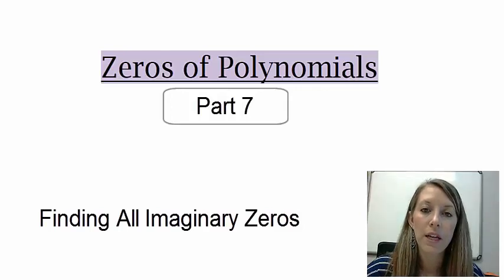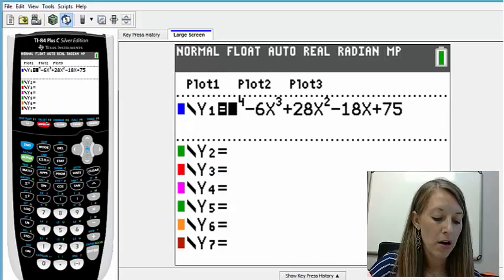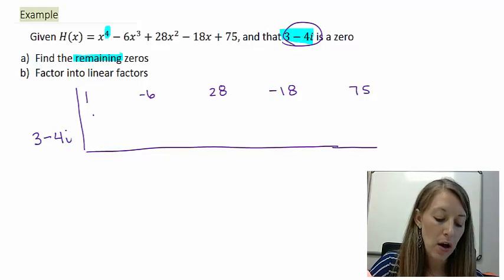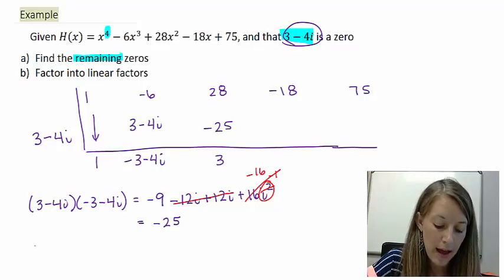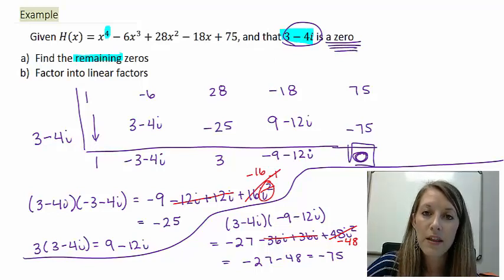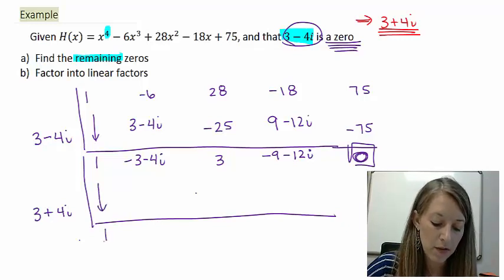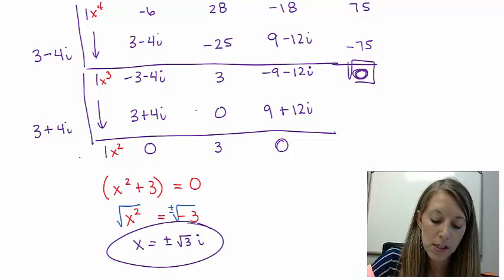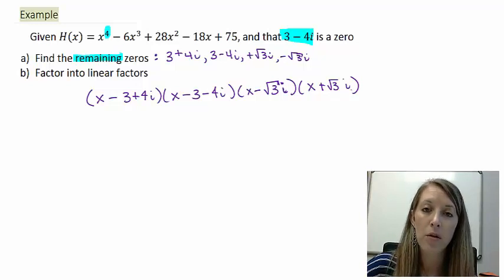7: Finding All Imaginary Zeros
Finding All Imaginary Zeros Using Synthetic Division